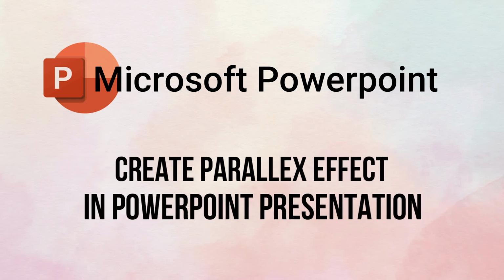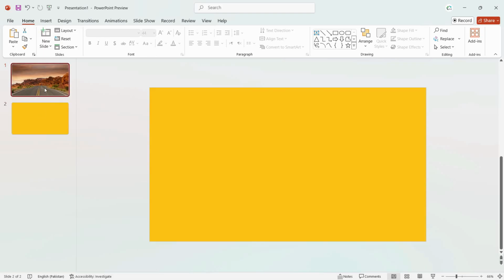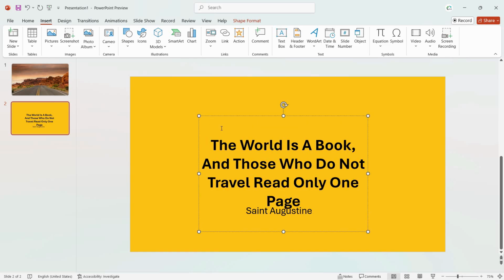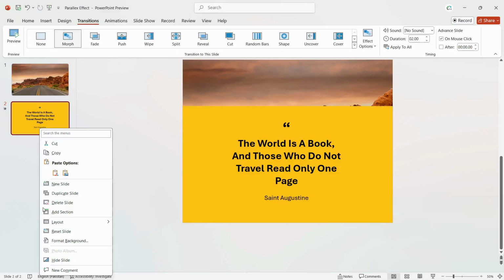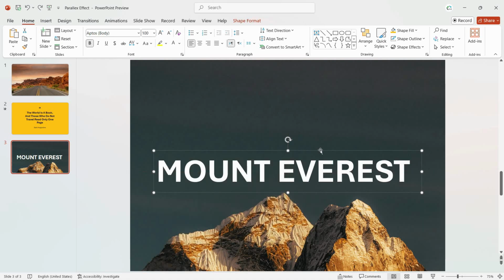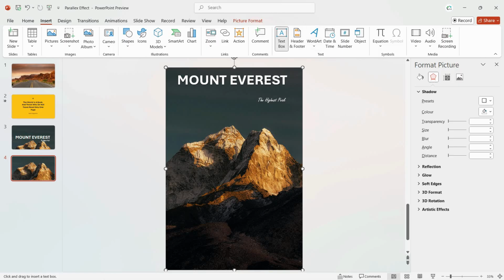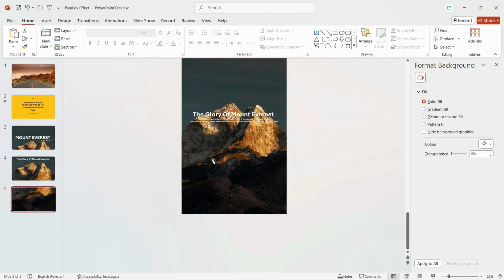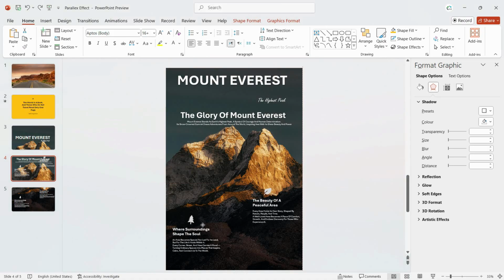How To Create Parallax Effect in PowerPoint Presentation Step By Step Tutorial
In this video, you’ll learn how to create a stunning parallax effect in Microsoft PowerPoint to make your presentations visually engaging. This step by step tutorial explains how to layer objects, apply motion animations, and give depth to your slides for a professional look.

You’ll see how using the parallax effect helps solve common presentation design challenges, including:

✅ Creating depth and motion in PowerPoint slides
✅ Applying animations to multiple layers effectively
✅ Enhancing visual appeal for audience engagement
✅ Making professional and dynamic presentations
✅ Improving slide storytelling using parallax techniques
✅ Using advanced design effects without external software

Each step is explained clearly so you can apply the parallax effect easily and elevate your PowerPoint presentations. This method works on Windows 10 and Windows 11 with Microsoft PowerPoint 2016, 2019, 2021, and Microsoft 365.